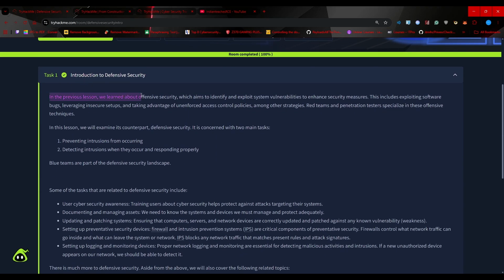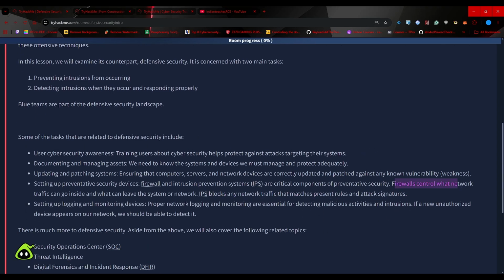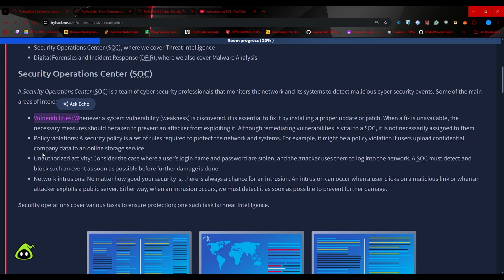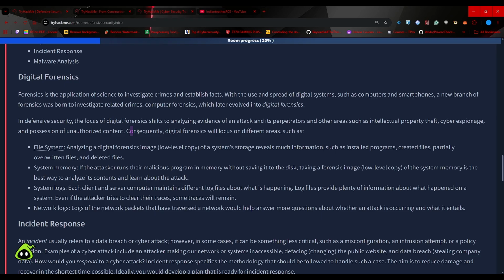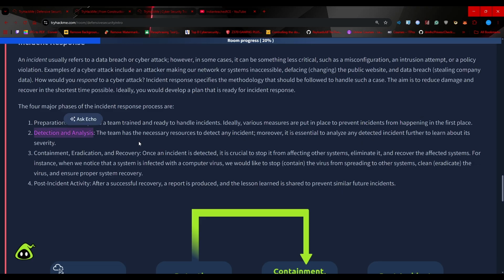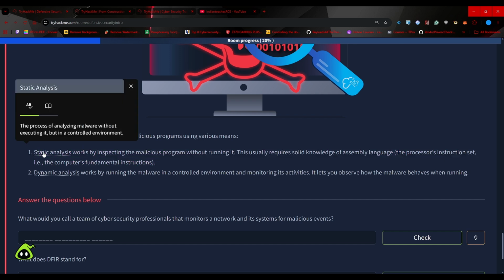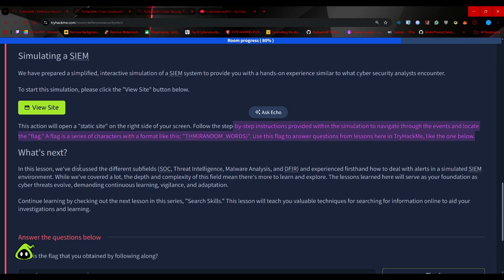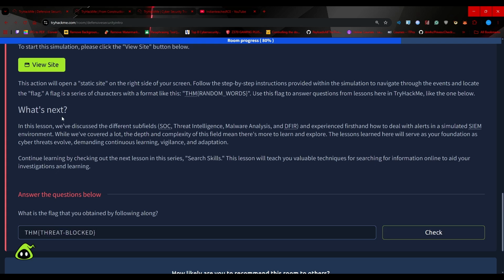Defensive Security Intro — SOC, DFIR & Threat Intel Explained (Tryhackme)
Video 2 in my TryHackMe Jr Penetration Tester series — this time covering
the "Defensive Security Intro" room. After hacking FakeBank in video 1
(offensive security), this room flips the perspective to the blue team
side: how defenders detect, respond to, and prevent attacks.

🎯 What's covered in this video:
- What defensive security is, and how it complements offensive security
- Key areas of defensive security: Threat Intelligence, SOC (Security
  Operations Center), DFIR (Digital Forensics & Incident Response),
  Malware Analysis, and SIEM
- A practical, real-world example of defensive security in action

⏱️ Timestamps:
00:00 - Intro
00:00 - Task 1: Introduction to Defensive Security
00:00 - Task 2: Areas of Defensive Security
00:00 - Task 3: Practical Example
00:00 - Wrap-up & next steps